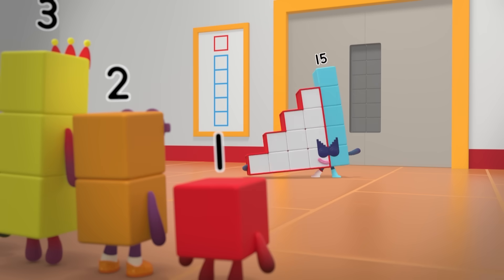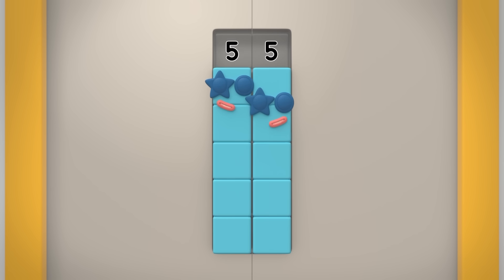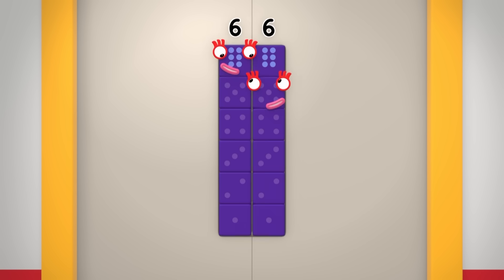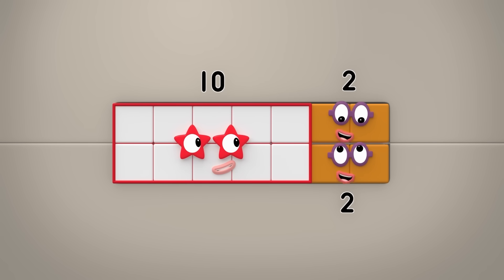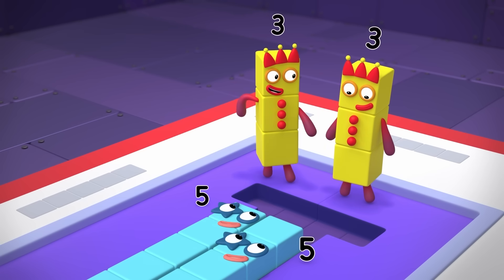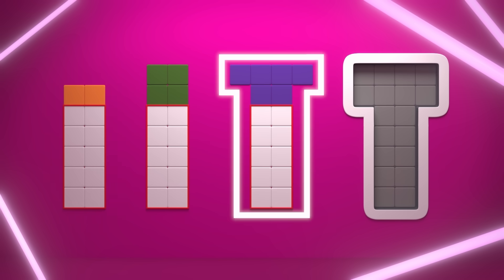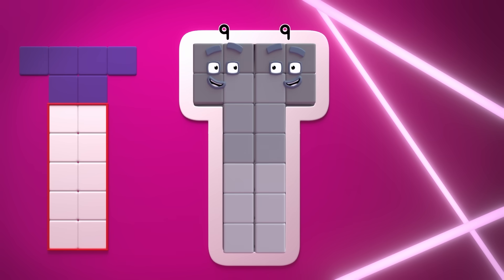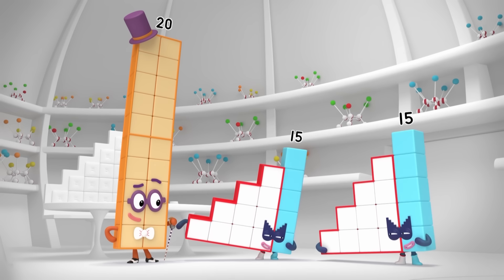Double Doors, Double Locked - Fun Full Episode | Brand NEW Series 8 Episode 12 | Numberblocks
In the double doors challenge, Numberblocks One to Five must open every lock to pass a test. With the help of the Super Special Secret Step Squad they learn all about doubling and using the ‘Five and a Bit’ method. It’s going to be double the fun.